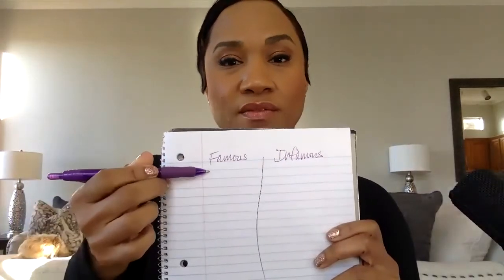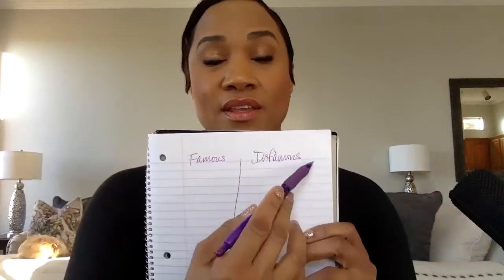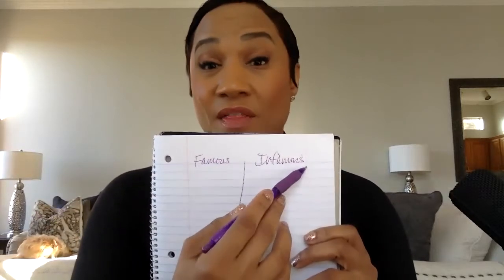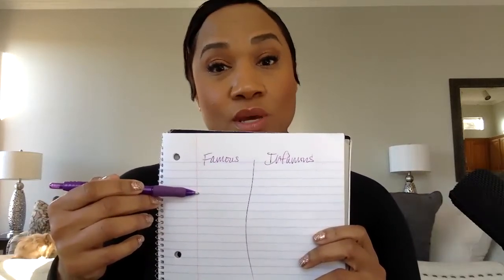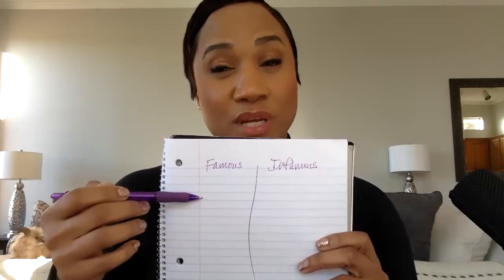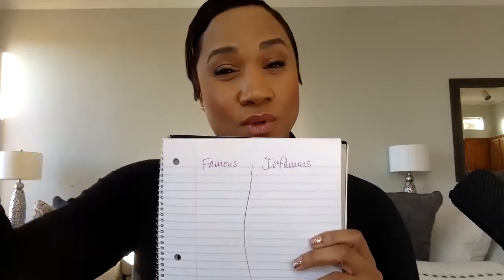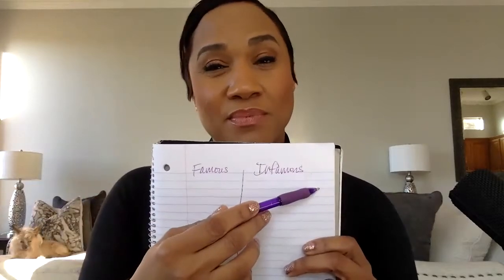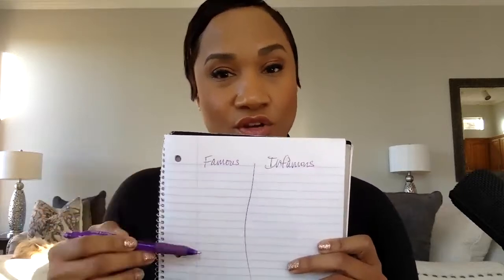REAL Pre-Reading Textbook Strategies - "Establish Context"'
Are You Ready for College? - College Textbook Reading